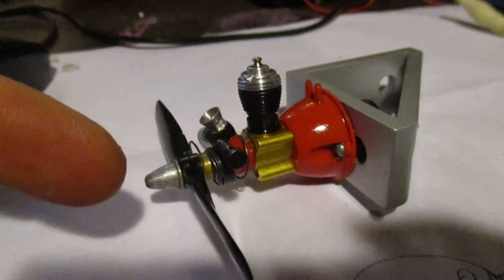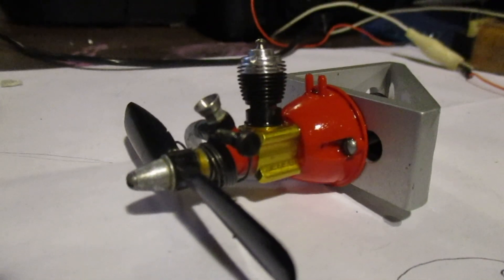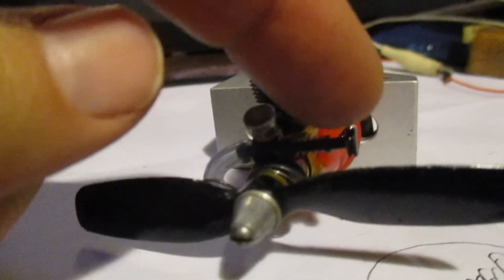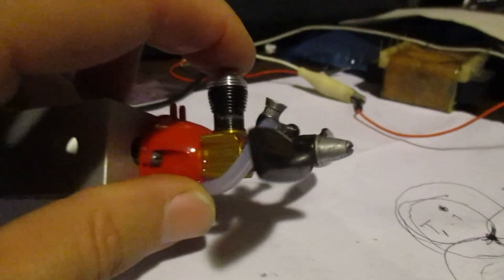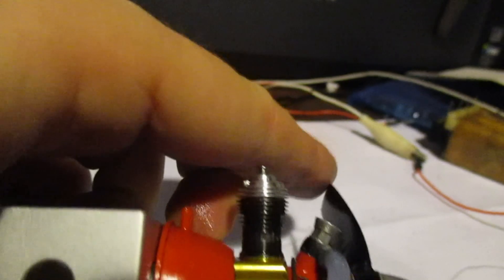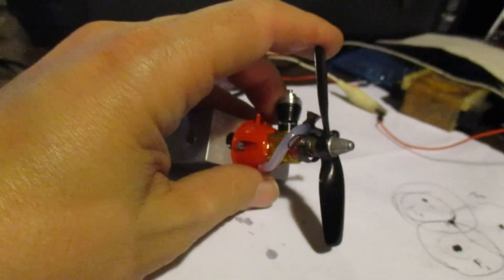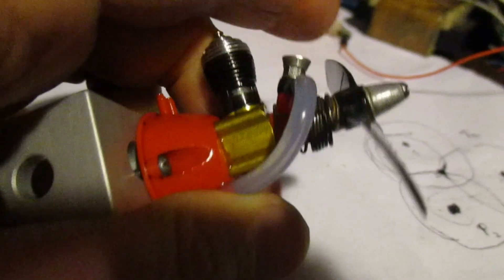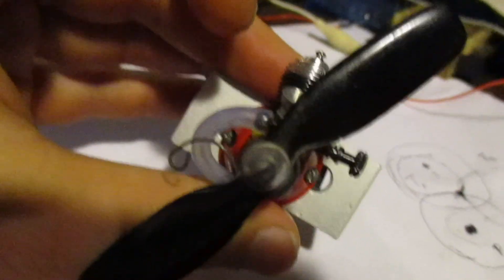Cox Tee Dee .010 - Worlds Smallest Production Diesel Engine in Action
Yes that's right, we were able to refurbish this little monster, and get it running again.  Here is rare footage of the tiny little glow plug nitro power diesel engine for airplanes, a blast from past coming back to life.  Listen to that little guy hum.  this tiny two stoke marvel hos only three moving parts, a piston, connector rod, and crank shaft yet it hums like a giant bumble bee.  much more power output than those puny electric motors that are so trendy today.   I also talk a little about what it take to get these little guys running, and point out the carburetor, glow plug, exhaust ports, gas tank and other interesting components of this marvelous miniscule motor.